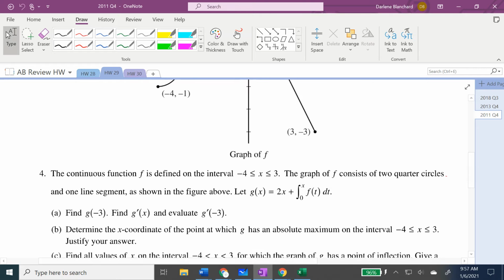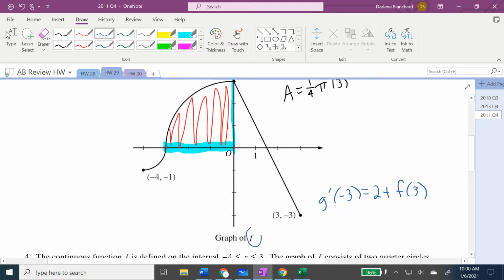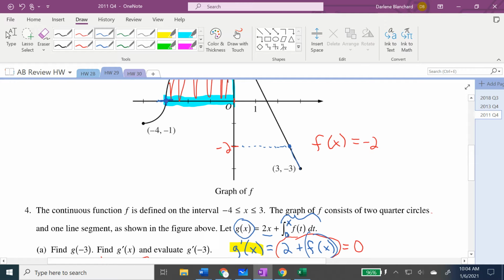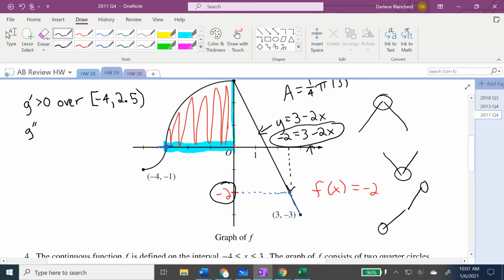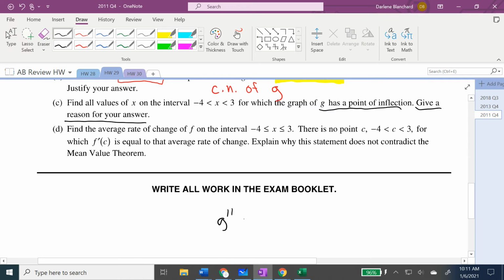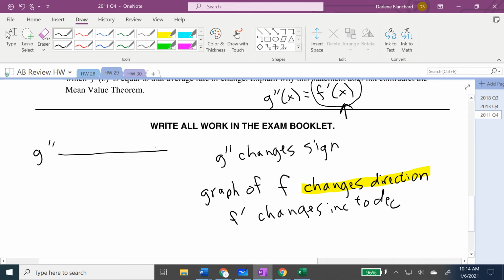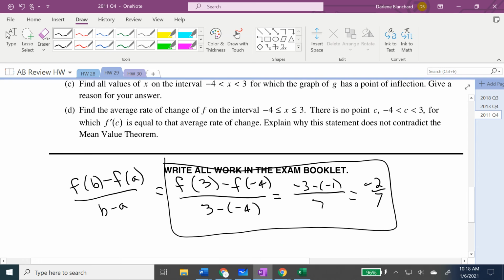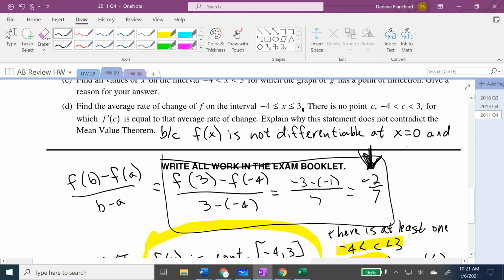AB FR 2011 Q4